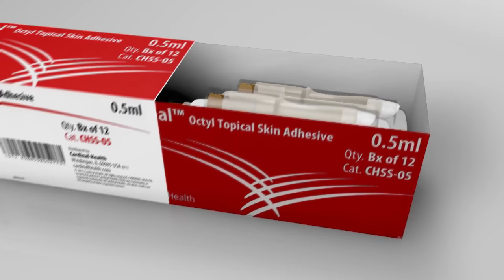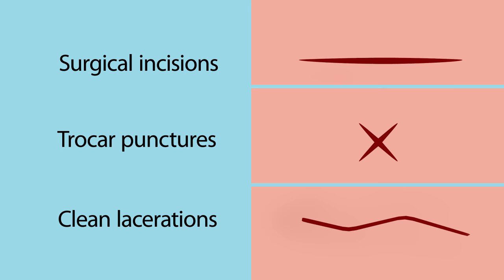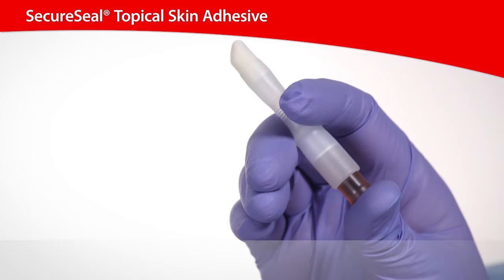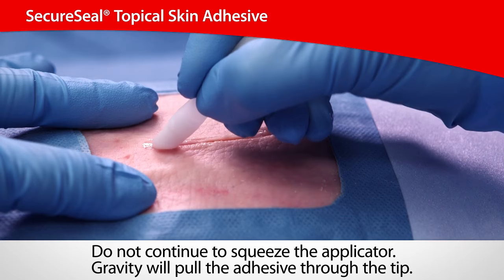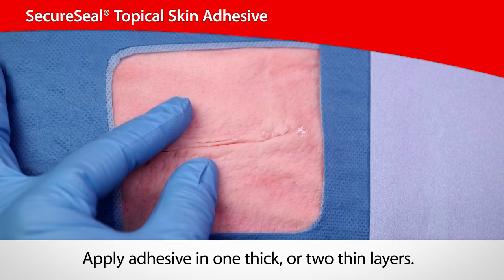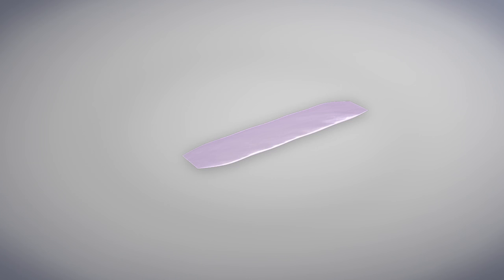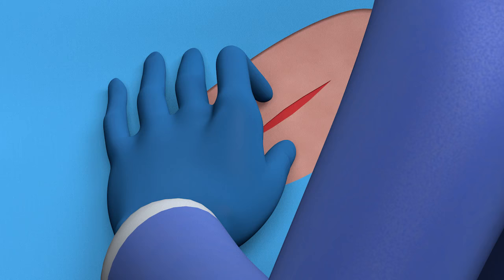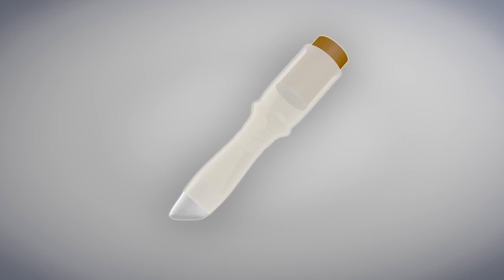SecureSeal® Topical Skin Adhesive | Cardinal Health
SecureSeal® Topical Skin Adhesive is a liquid, sterile 2-octyl cyanoacrylate topical skin adhesive. Our unique adhesive formulation provides the optimal balance of the properties that matter most to you and your patients.